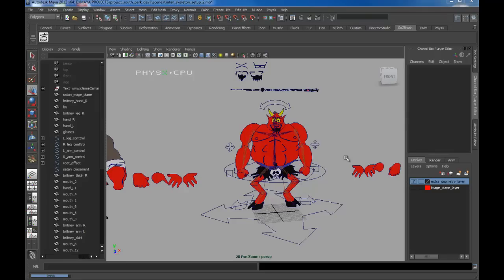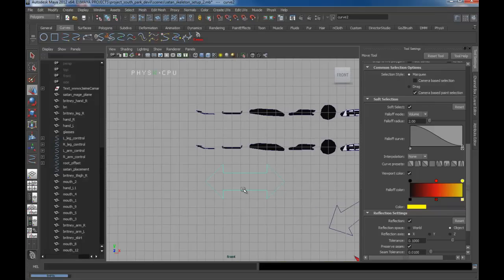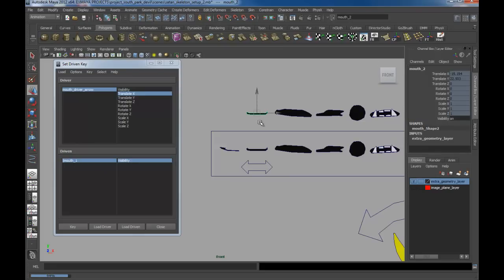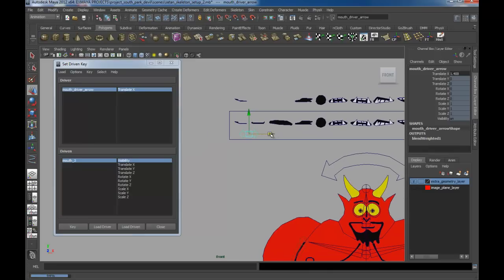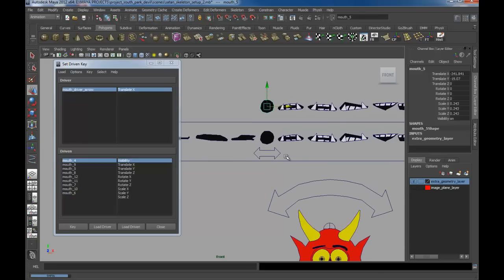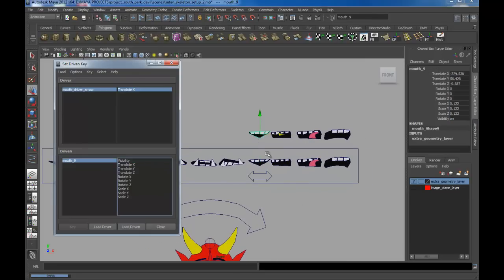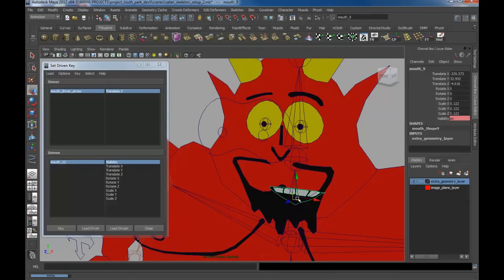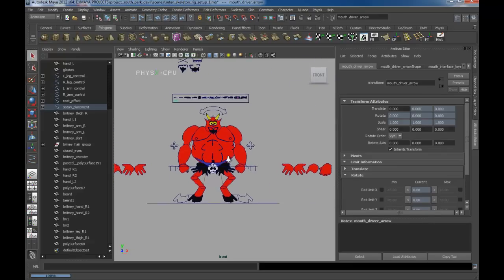Maya South Park Rig - Part 8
Making the interface and, Set Driven Keys for the mouth